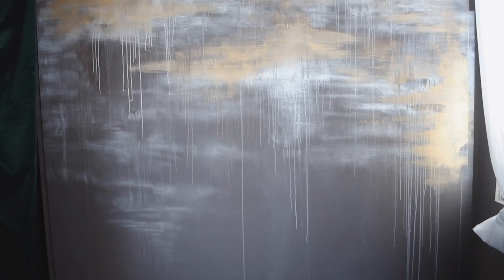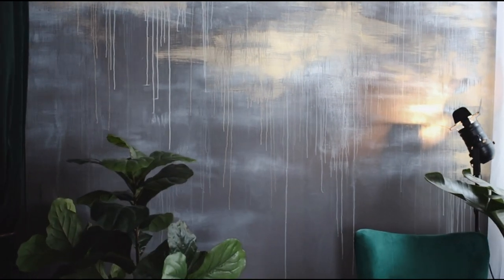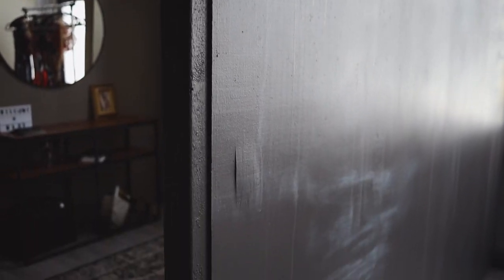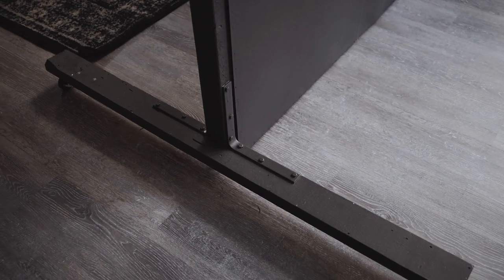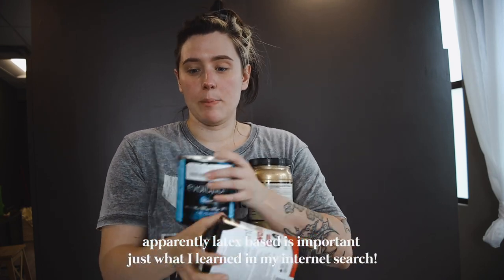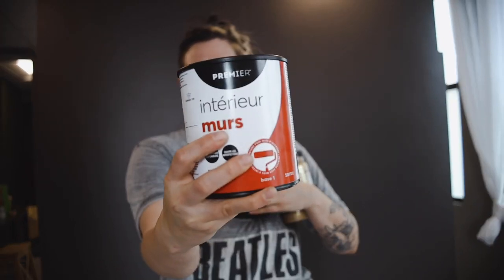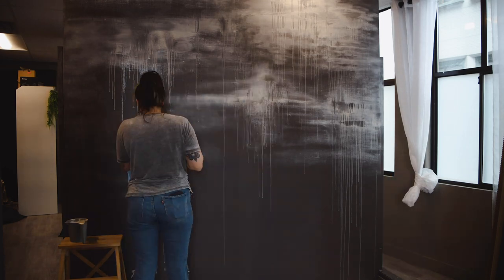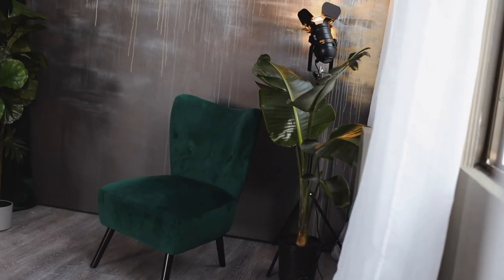DIY Photography Movable Backdrop/Mural Wall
See how we made my movable studio wall and painted it to create a unique backdrop and work of art!

Canon EOS R
Canon 35mm L Series Lens
EF/RF Adapter
Travel Tripod
Camera Bag
Sling Bag
Bag Camera Clip
LED Stick Lights